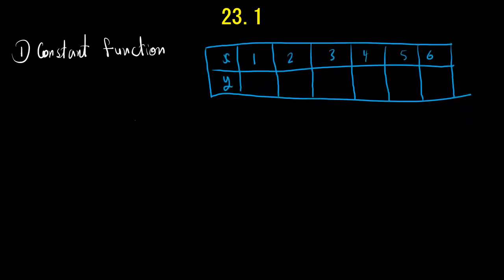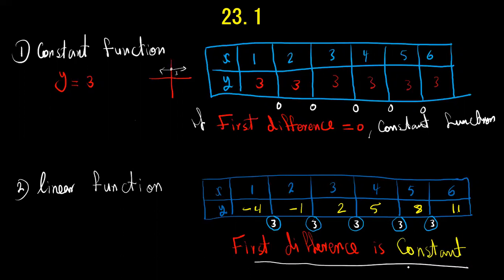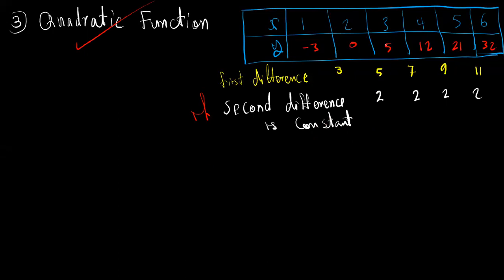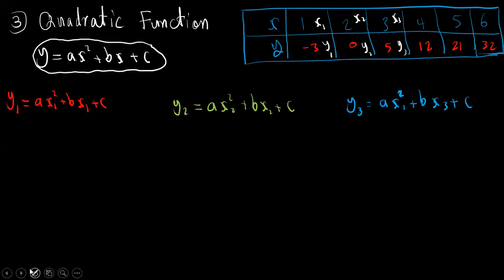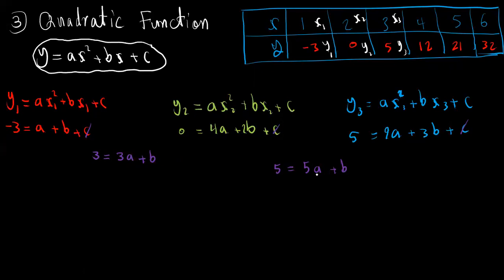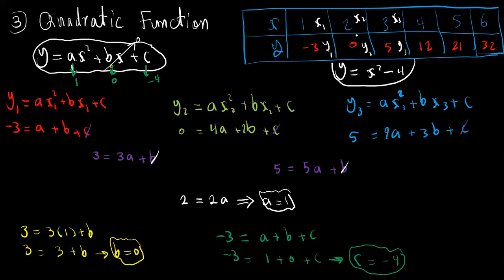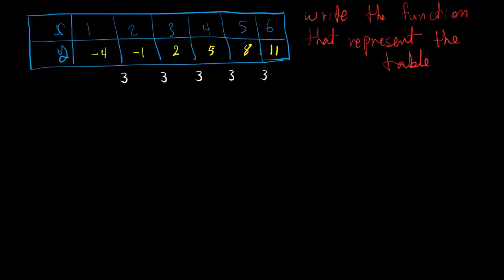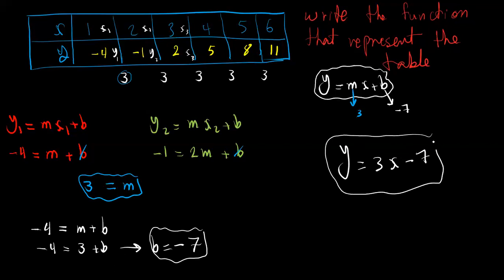writing a rule of a function from a given table